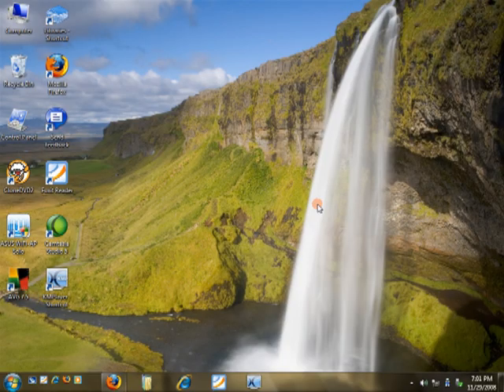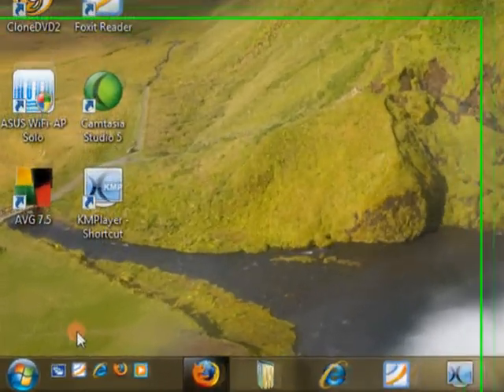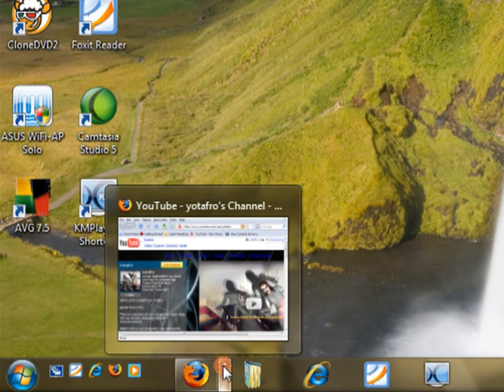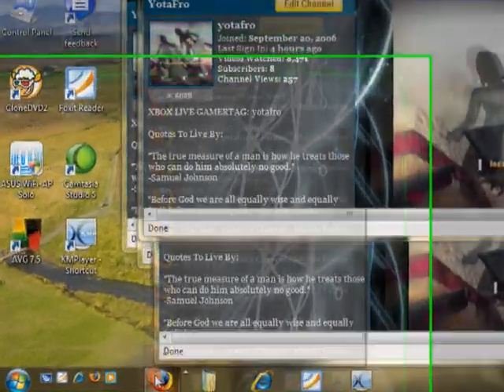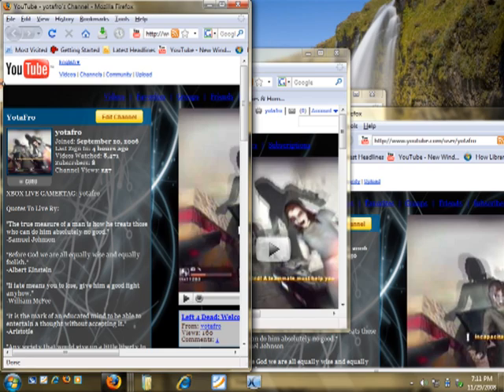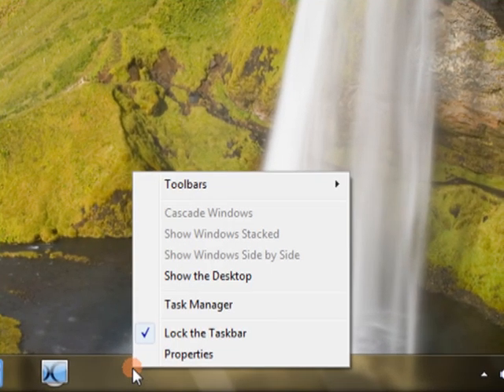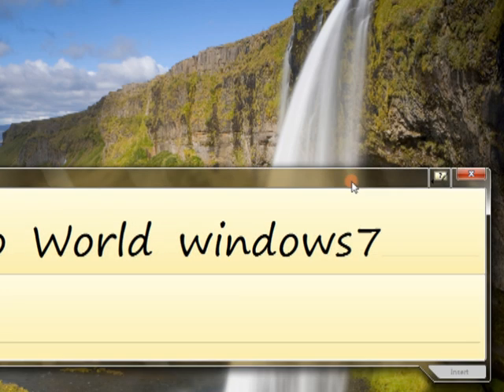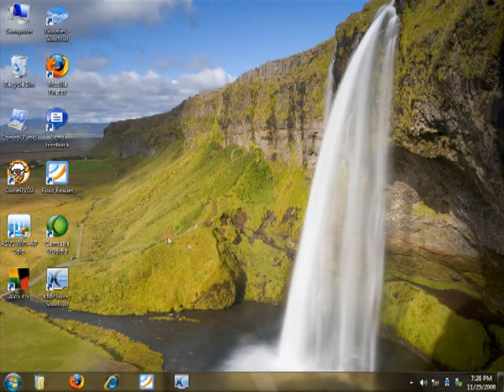Windows 7 Beta - Taskbar Walkthrough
Here's a look at Windows 7 (Narrated), Microsoft upcoming operating system. I focus on the taskbar and some of the visual changes made to the OS.

This is Windows 7 Beta Build 6801.

Do you expect much from this operating system? What would you pay for it? Do you expect Microsoft to release Windows 7 on time? Are there any features you would like to see? What do you use Windows for, the most?